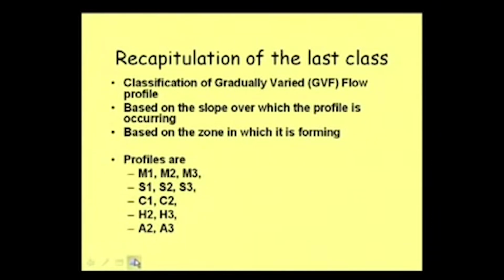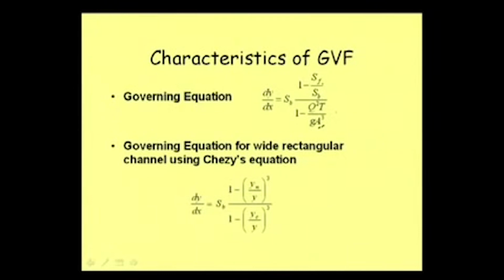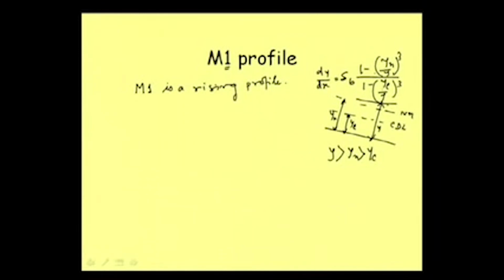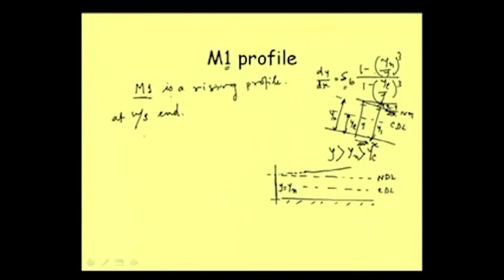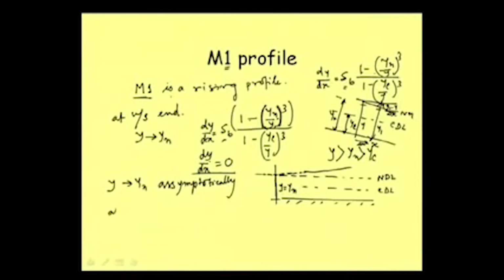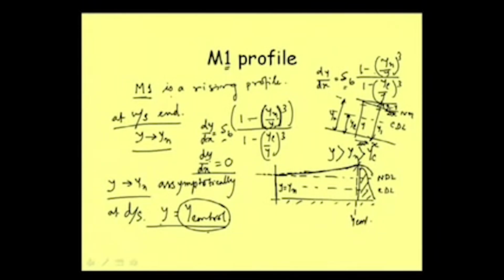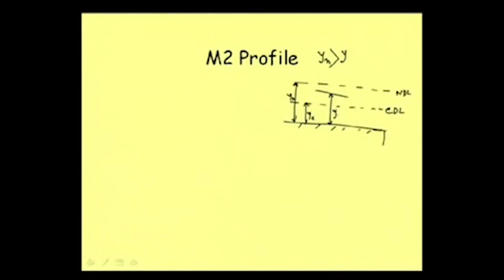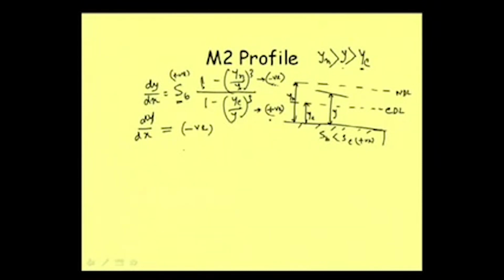Characteristic of Gradually Varied Flow